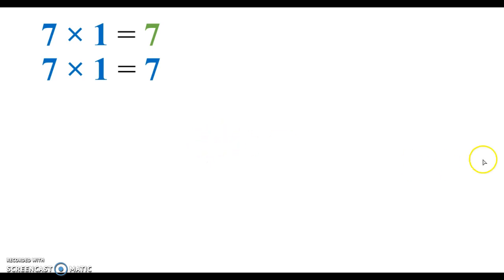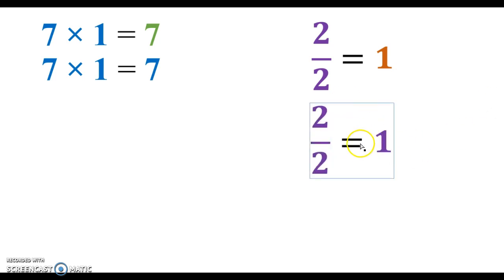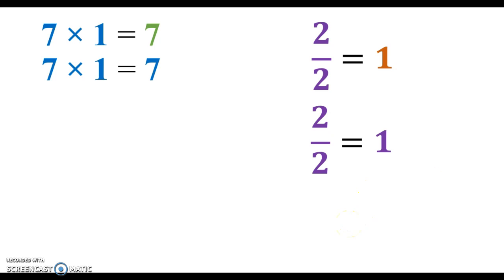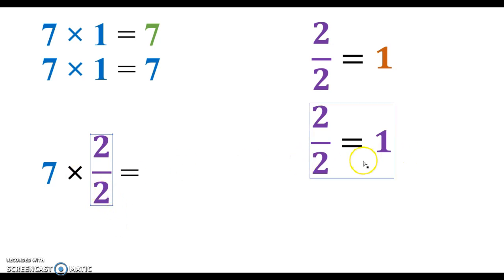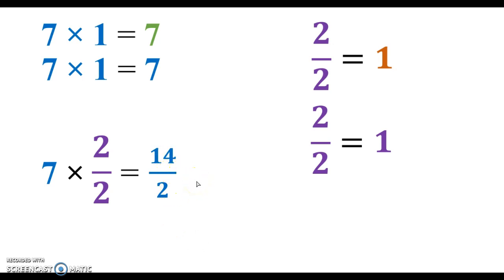Multiply by 1